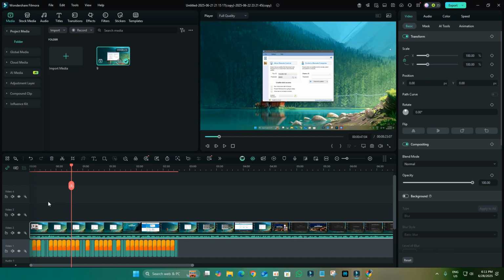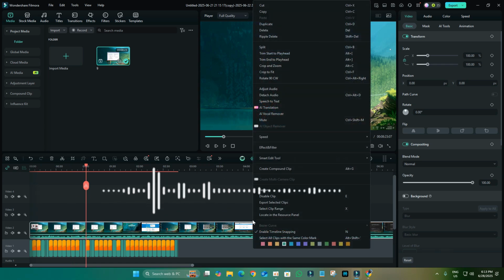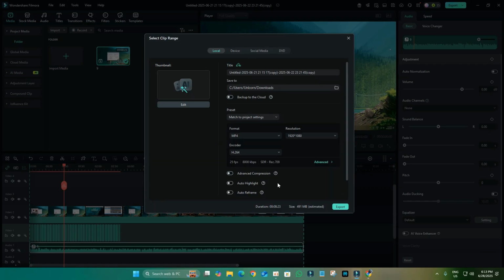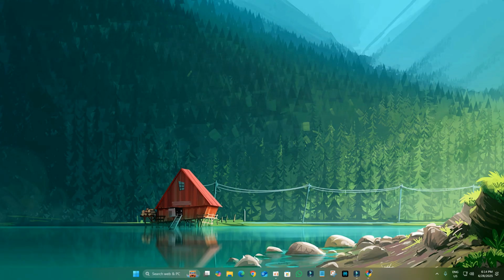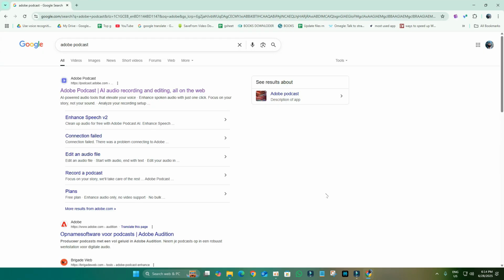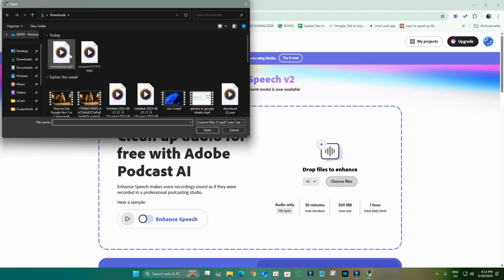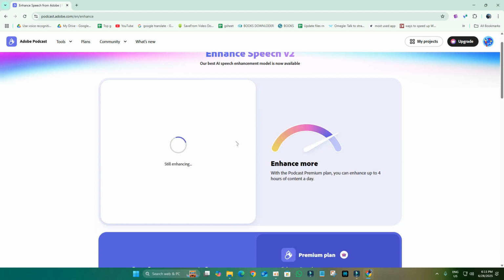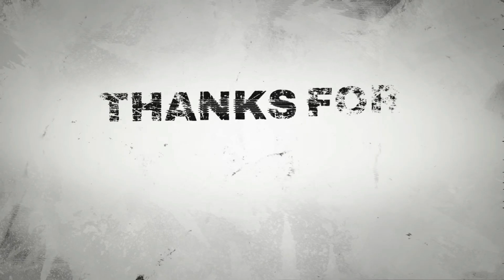The Easiest Way to Get Studio Quality Audio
🎙️ Struggling with background noise, echo, or low-quality voice recordings?
In this video, you'll learn how to remove background noise from any video or audio recording—completely FREE using Adobe Podcast’s Enhance Speech tool.

Whether you're a YouTuber, student, teacher, or content creator, this AI-based audio enhancer will make your voice sound clean, clear, and professional in just minutes!

✅ What You’ll Learn:

Why clean audio is essential for any content

A powerful before vs. after noise removal demo

How to export audio from your video editing software

How to use Adobe Podcast Enhance Speech (100% free)

Real-time audio transformation results

Tips for better voiceovers and future recordings

🛠️ Tools Used in This Tutorial:
🎬 Filmora Video Editor (or your preferred editor)

💡 No software to install, no complicated setup—just drag, drop, and download!